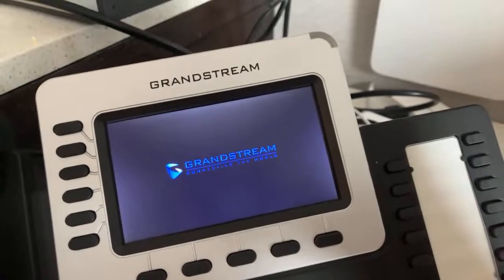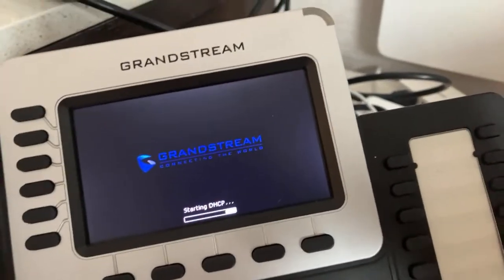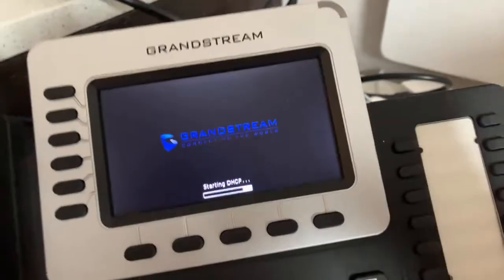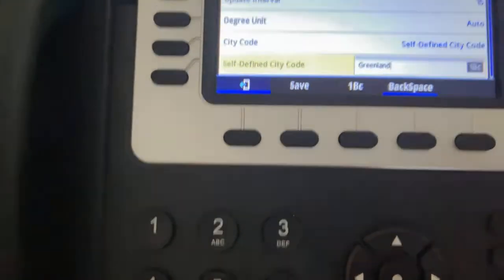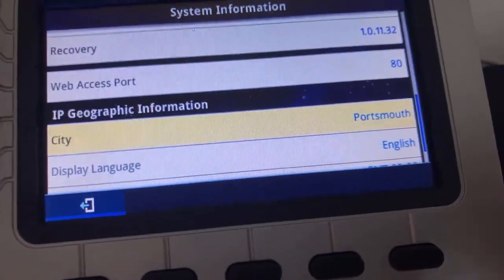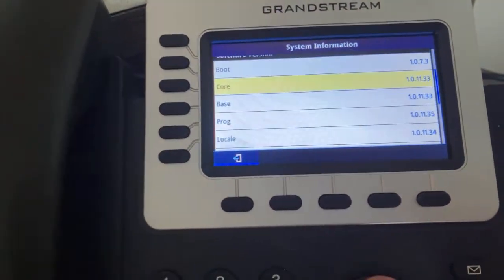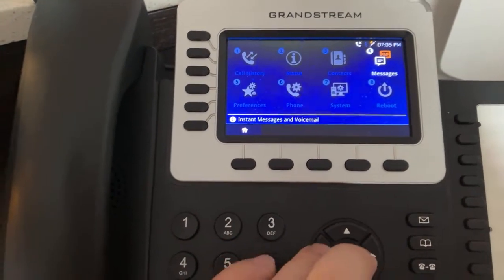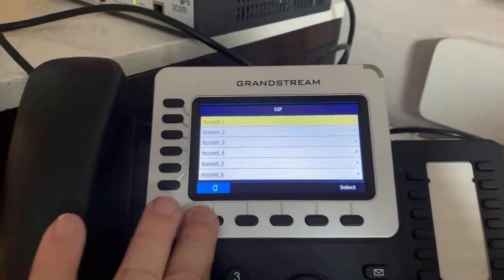Hate The Granite State as a HopelessAutistic is live!